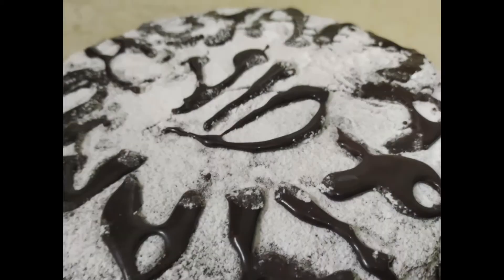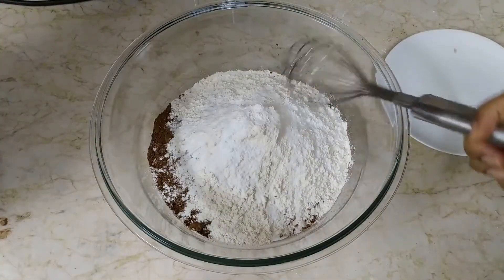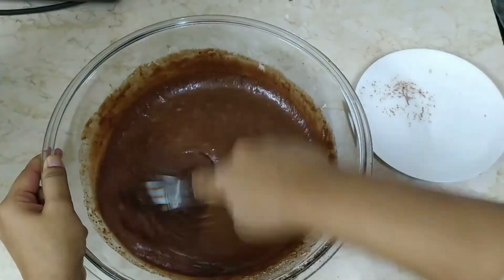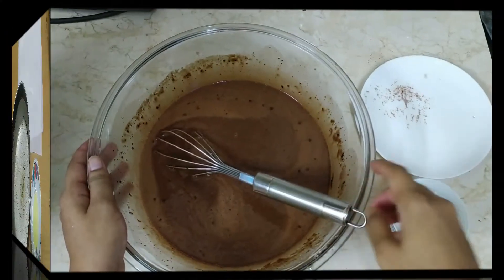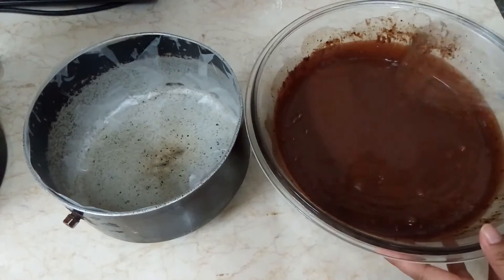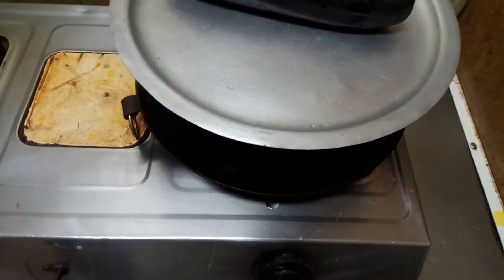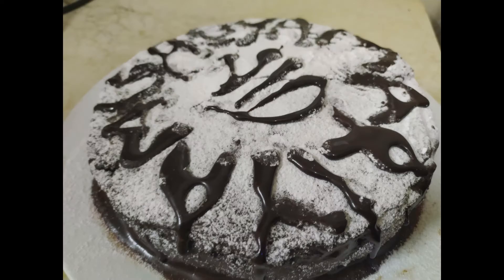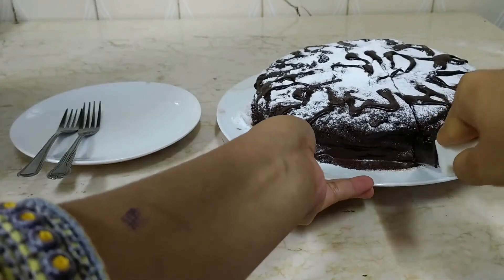Easy homemade Chocolate cake without oven II 100 subs special💖💖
Assalamualaikum everyone.. Today we made a Very Special Cake.